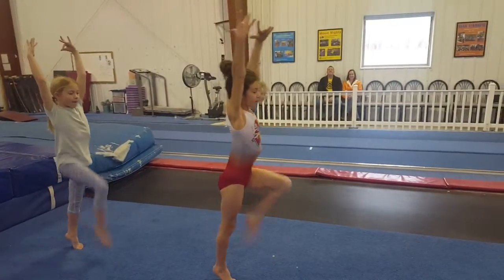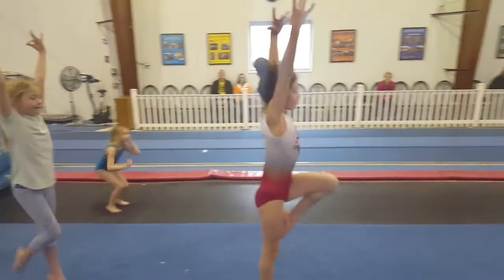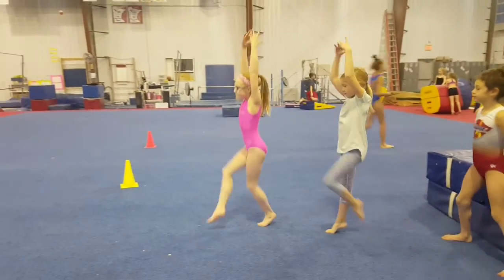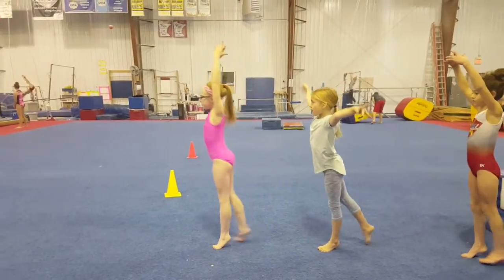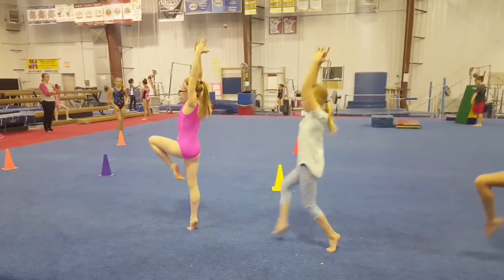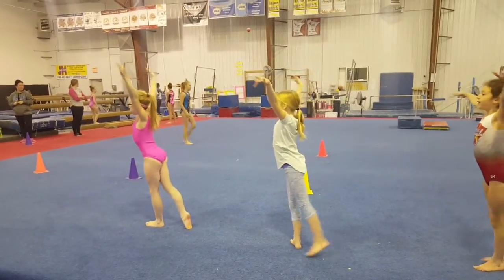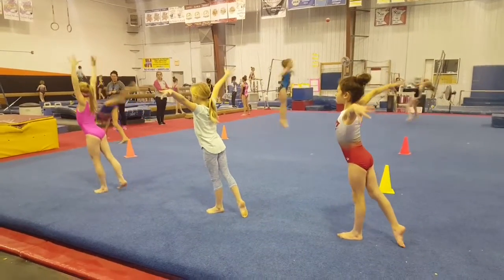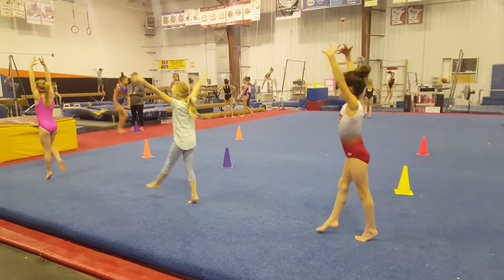Turn Circuit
Turn circuit ideas